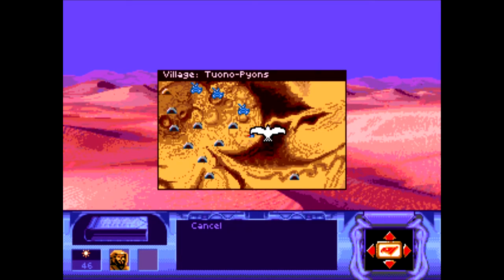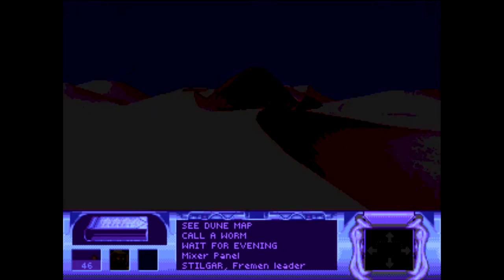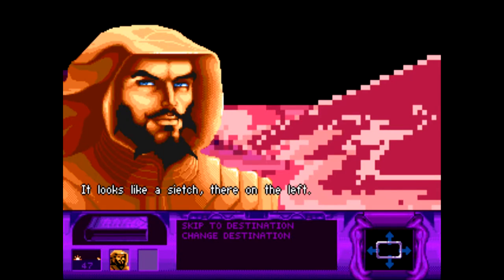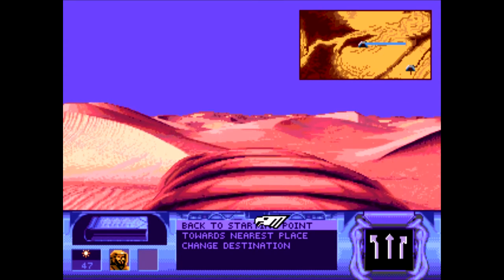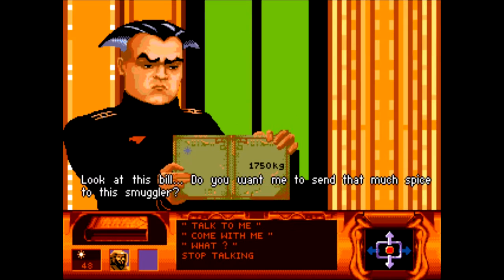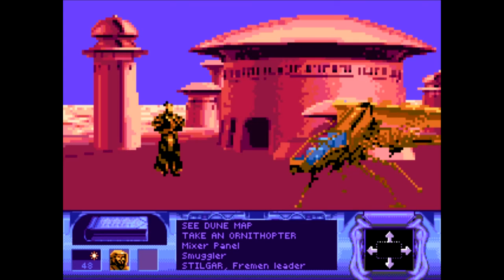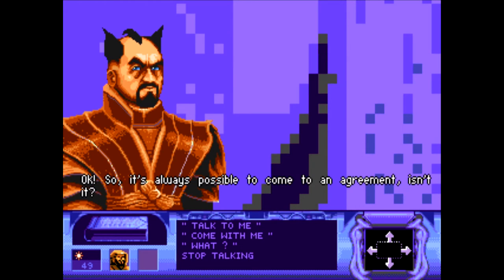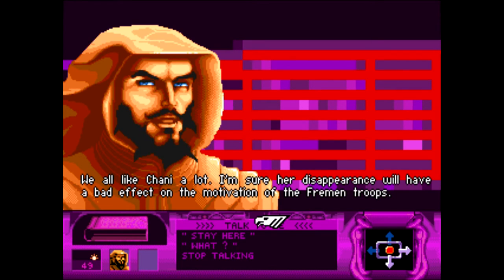Let's Play Dune (Sega CD) #12 | Public Health Care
We are almost ready to attack!

Dune is a 1992 game based on the Frank Herbert science fiction novel and - possibly more importantly - on the 1984 David Lynch film of the same name. In Dune, we take the role of Paul Atreides, with the ultimate goal of driving the Harkonnen from Planet Dune, while managing spice extraction, military, and later, ecology through the native Fremen tribes.

The game mixes adventure with strategy, and was developed by ryo Interactive and published by Virgin Interactive. Its development was indepented from Westwood's Dune II, the grandfather of all base-building real-time startegy games. Released for the Amiga and IBM compatibles, it was one of the first floppy games to be converted to CD format, which included footage of the David Lynch movie, voice-acting for all speaking roles, and highly improved, 3D-rendered traveling and location screens.

This version (a mix of the Amiga graphics and the extras of the PC-CD version) was also released on Sega's Sega CD console. The audio track, created by Stéphane Picq and Philip Ulrich, was released by Cryo (formerly Exxos) on the album Dune: Spice Opera. The Sega CD version is the oen we will be playing here.